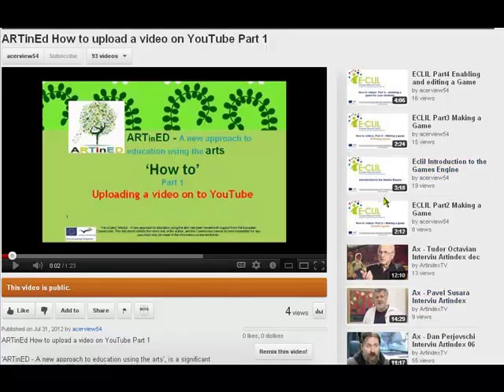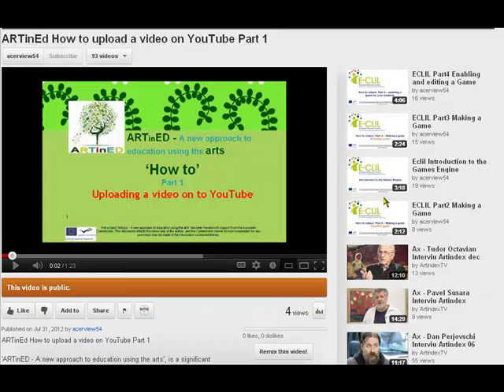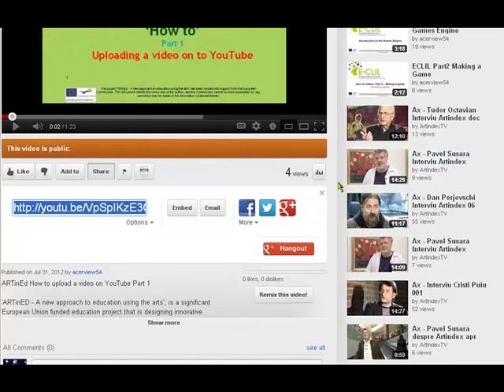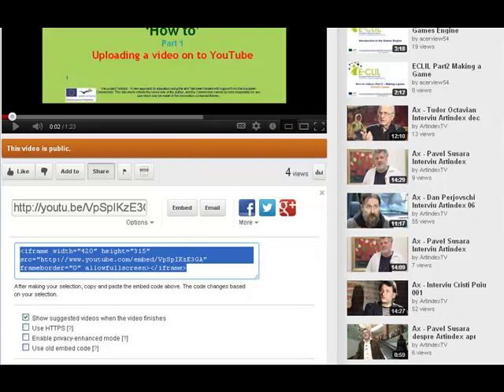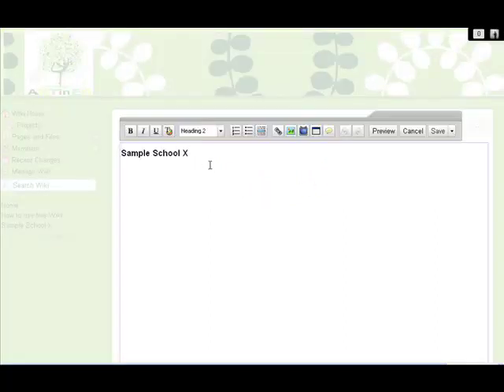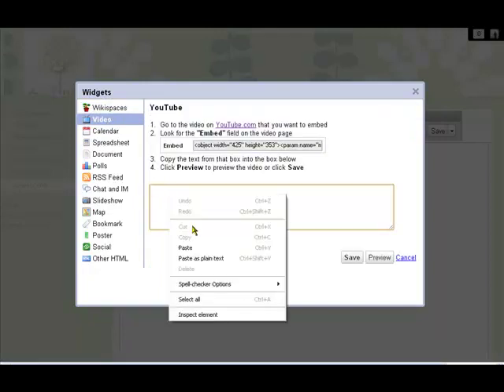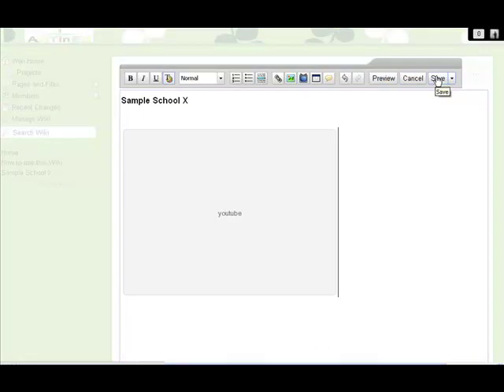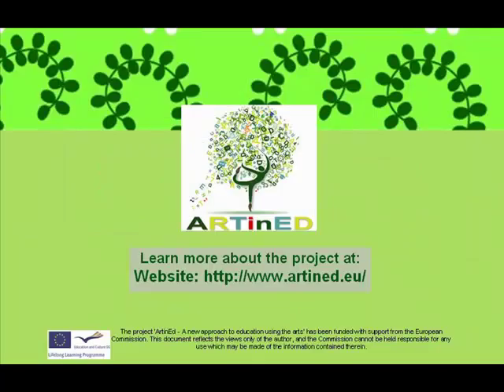ARTinEd How to Embed a video on the Wiki Part 2 (En, It, Es, Ro transcripts)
ARTinEd How to Embed a video on the Wiki Part 2 (En, It transcripts)

'ARTinED - A new approach to education using the arts', is a significant European Union funded education project that is designing innovative methodologies to add creativity in to primary schools through the arts, as a key component of every school subject.